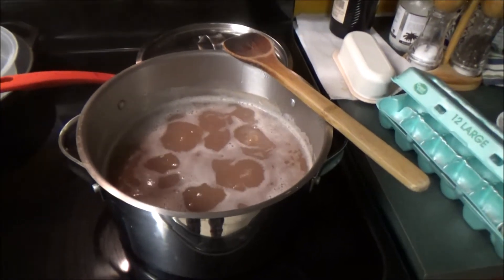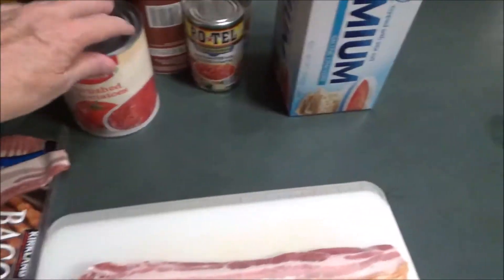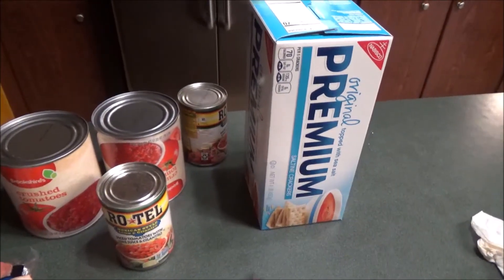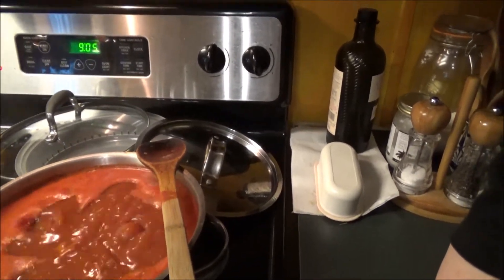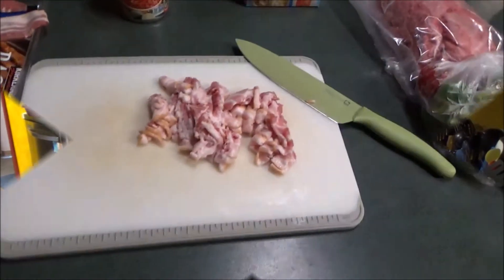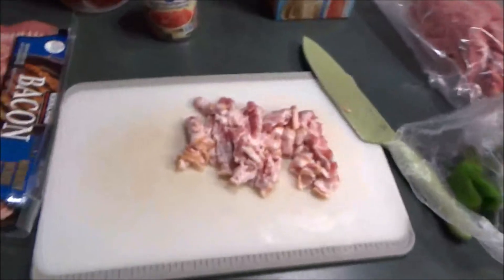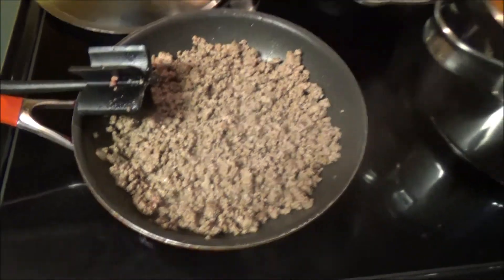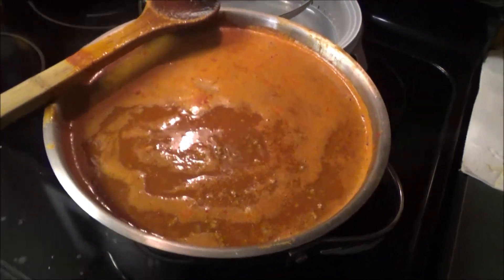Mom's Chili Recipe